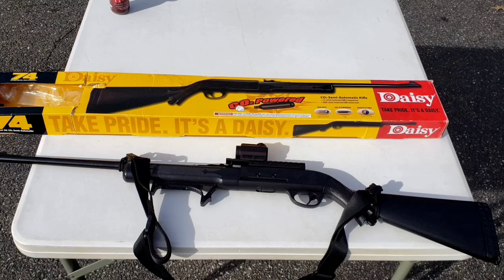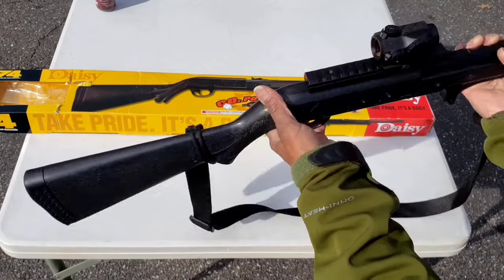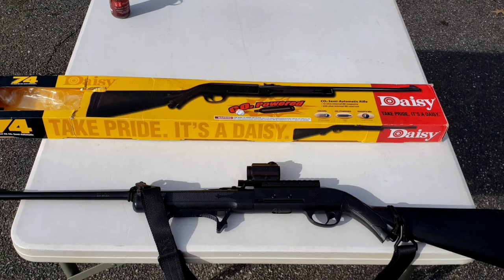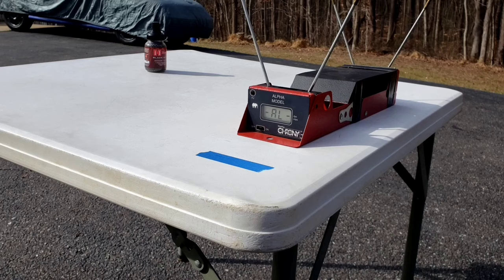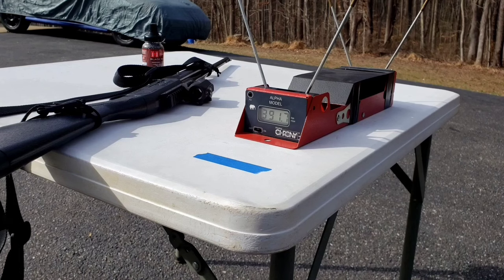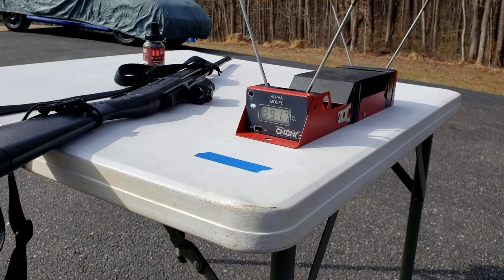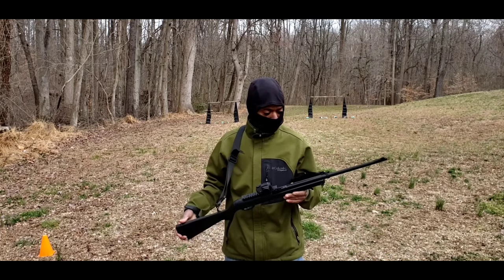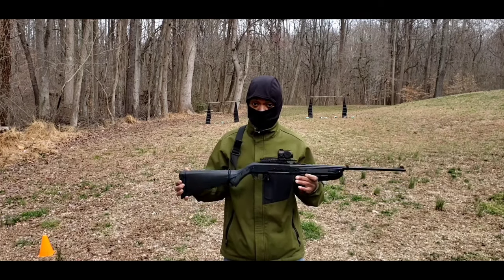Daisy 74 Modified Shooting Test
Review of my Customized Daisy 74.